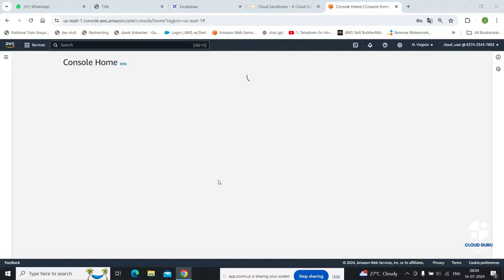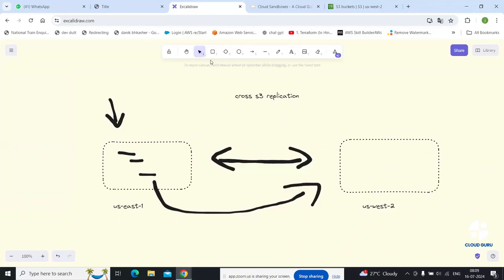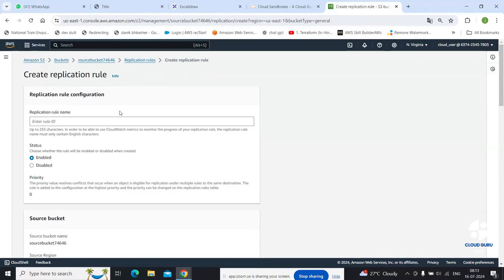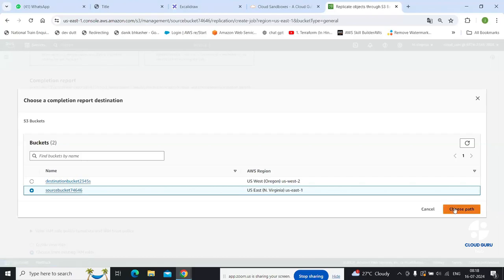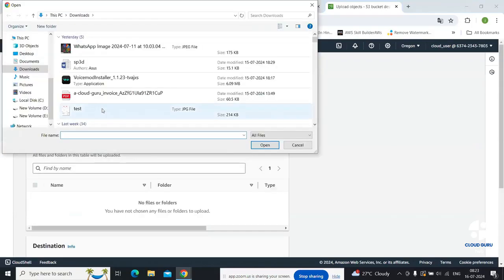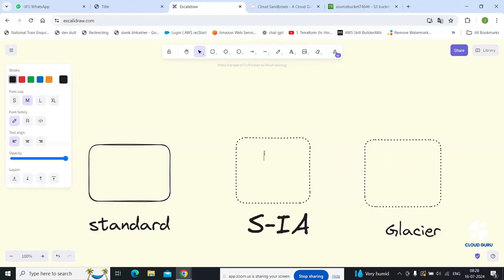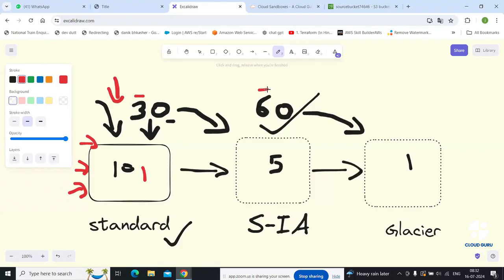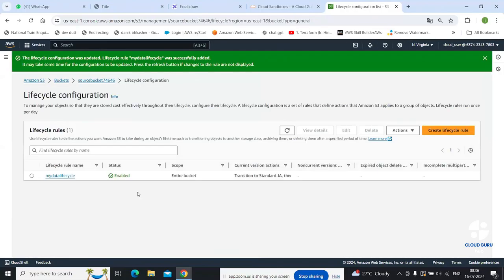Master AWS S3 Cross-Region Replication: Secure Your Data Globally!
Learn how to set up and master AWS S3 Cross-Region Replication (CRR) to ensure data redundancy, security, and high availability across the globe. In this tutorial, we'll walk you through the step-by-step process of configuring CRR, explore use cases, and share tips to optimize performance. Whether you're an AWS beginner or looking to enhance your cloud skills, this video is your gateway to building a robust disaster recovery plan. Don't miss out—start your AWS journey today.